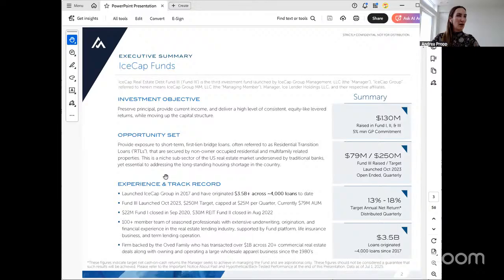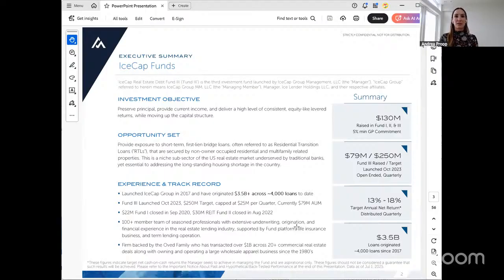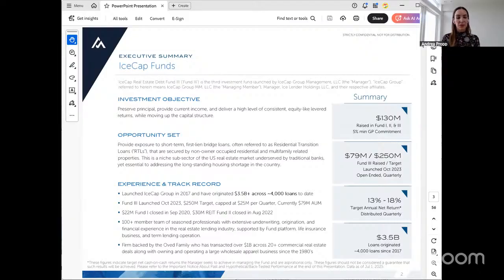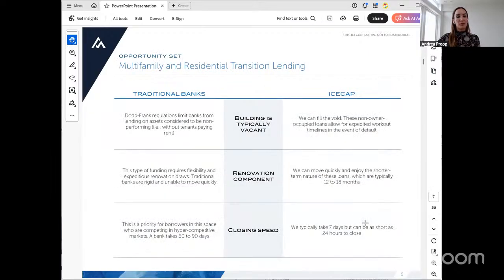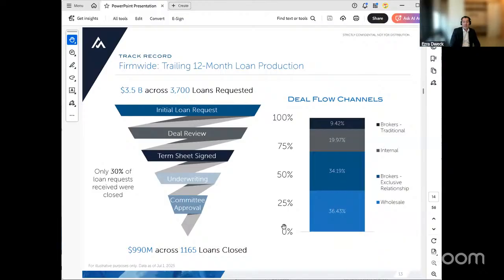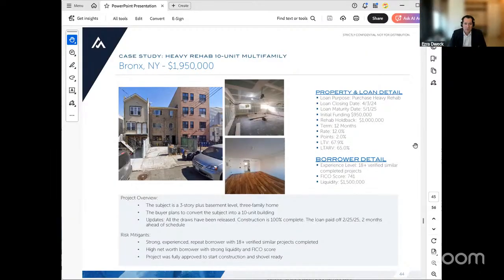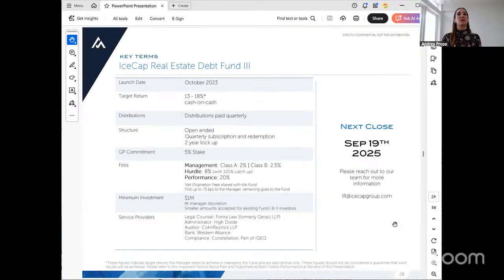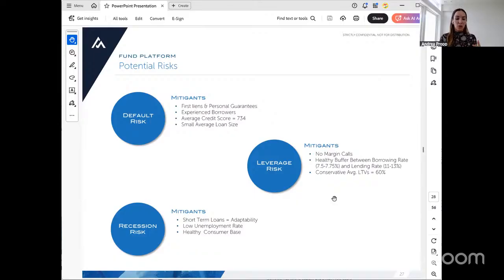IceCap Fund III | Residential Transition Loans: Addressing The Housing Crisis and Delivering 15.4% N